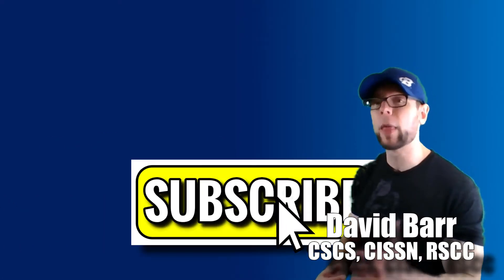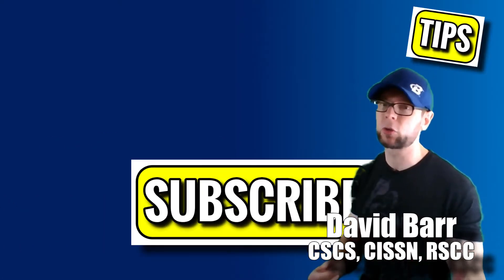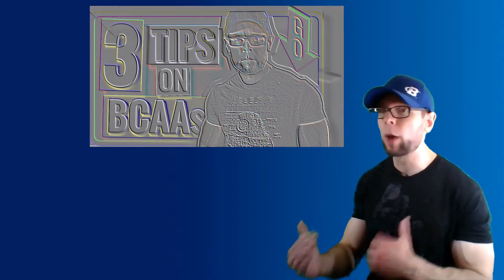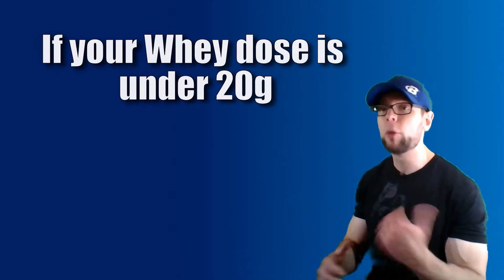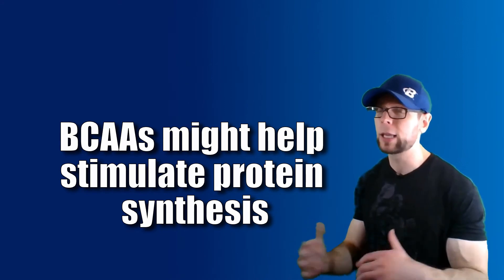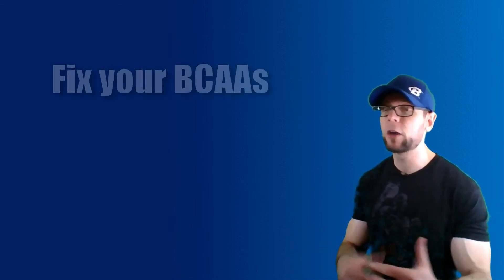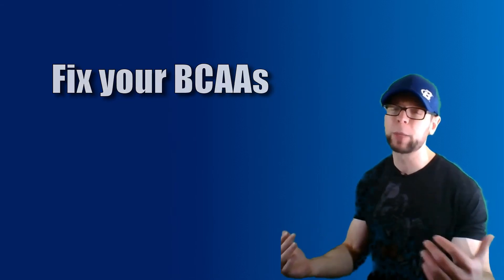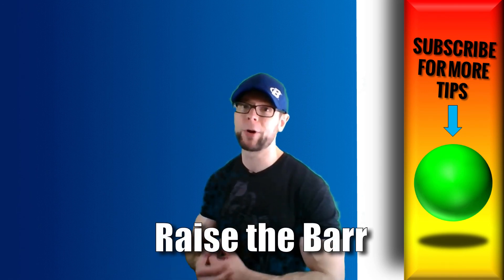BCAA or Whey Protein SOLVED | +My Confession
FAQ - Should I take BCAA or Whey Protein + my Confession – DON’T do this at home! Based on own lab research on muscle protein synthesis and BCAAs (leucine).

✅ BETTER Recovery? Check out How To Hack your BCAA Supplements: 3 Tips You NEED

BCAAs (Branched Chain Amino Acids) are popular for muscle growth, but can they outperform the juggernaut that is whey protein - when it comes to muscle growth, fat loss, and recovery, post workout or any time? Find out which to use, when to combine them for an even better effect, and how to maximize muscle protein synthesis - that's the muscle growth, adaptation, and recovery response we're after.

Selected References
Shimomura Y, Yamamoto Y, Bajotto G, Sato J, Murakami T, Shimomura N, Kobayashi H, Mawatari K.Nutraceutical effects of branched-chain amino acids on skeletal muscle. J Nutr. 2006 Feb;136(2):529S-532S.
Branched-Chain Amino Acid Ingestion Stimulates Muscle Jackman SR, Witard OC, Philp A, Wallis GA, Baar K, Tipton KD. Myofibrillar Protein Synthesis following Resistance Exercise in Humans. Front Physiol. 2017 Jun 7;8:390.

That's your FAQ - Should I take BCAA or Whey Protein SOLVED!

Until next time, Raise The Barr
David Barr CSCS, CISSN, TSACF, NSCACPT, RSCC